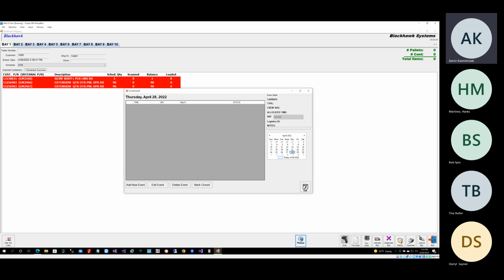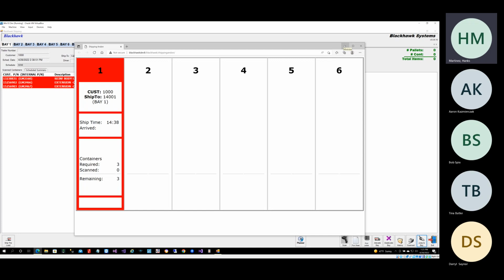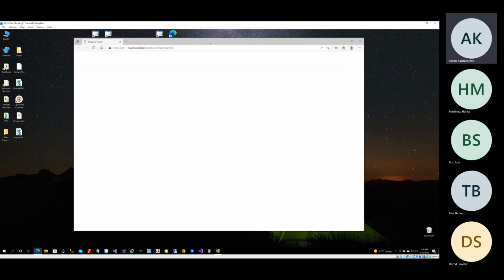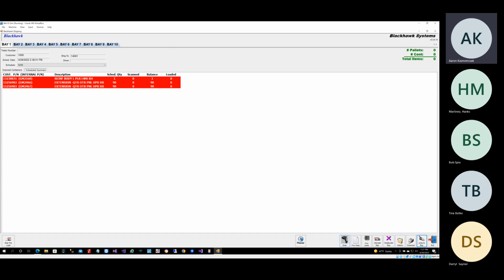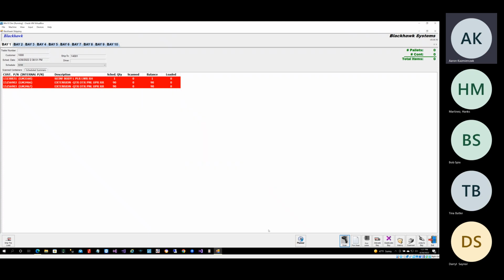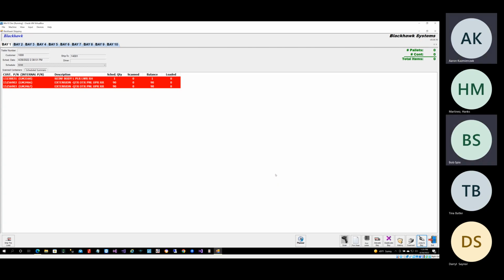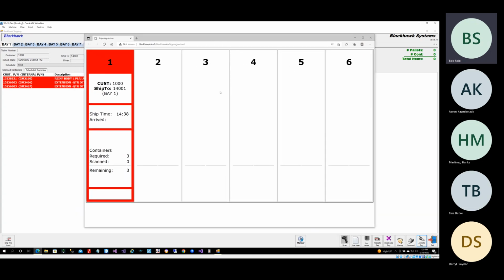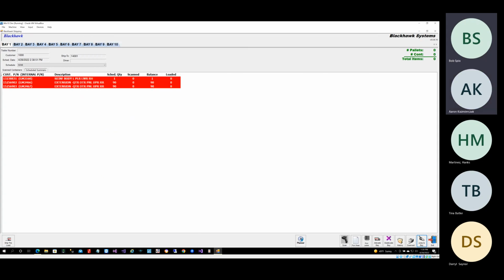Blackhawk demo of Shipping Andon Board